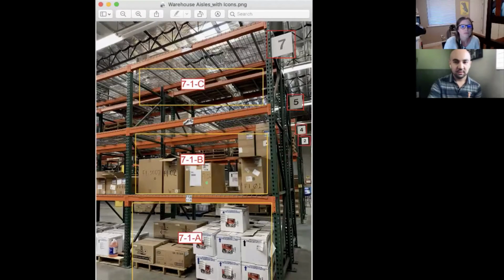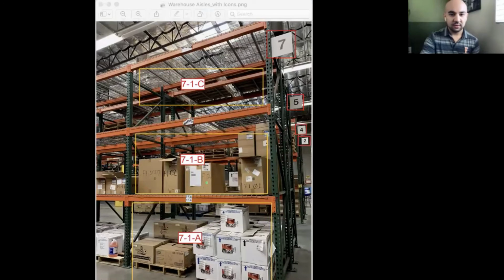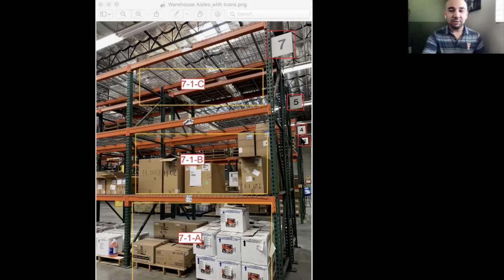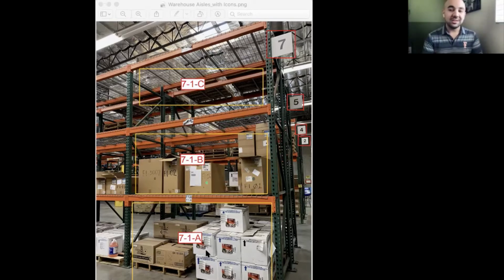Take 10 with Corona